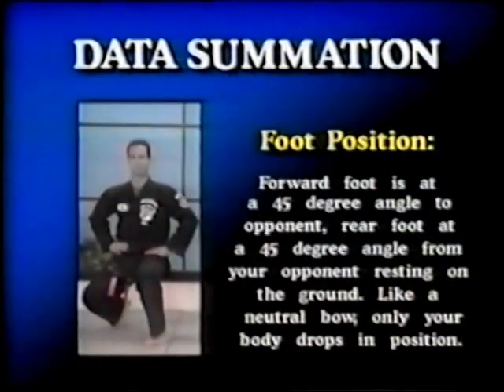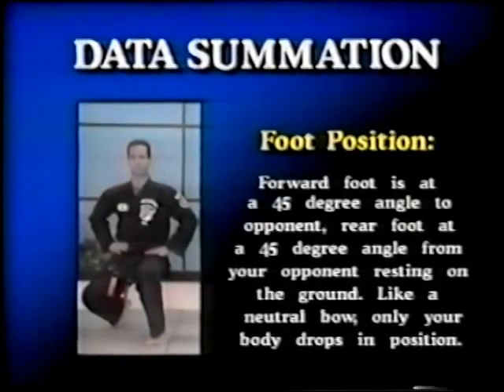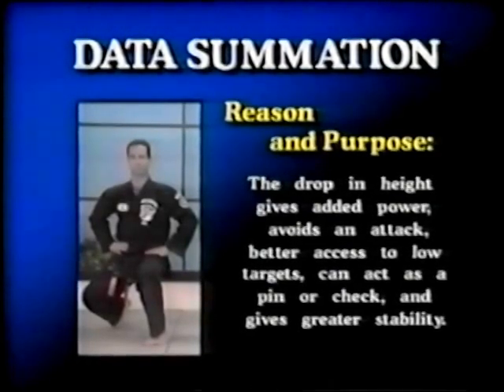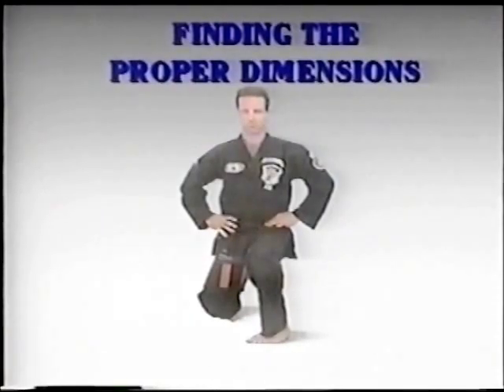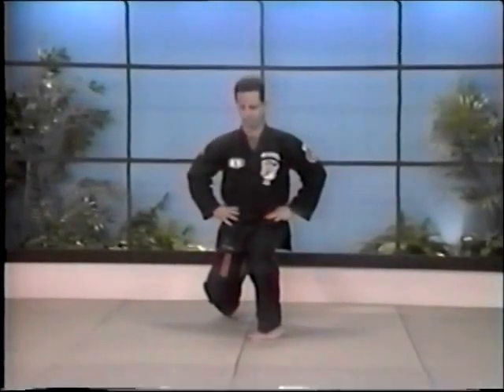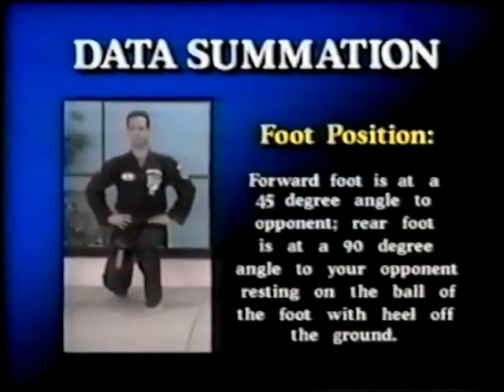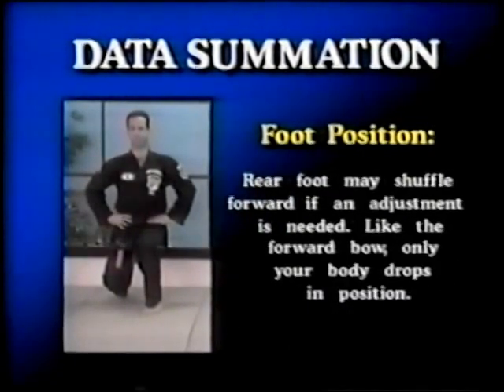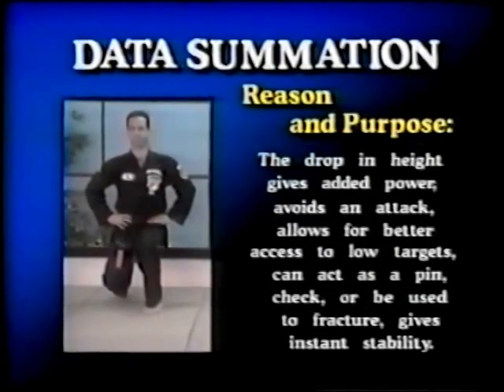Ed Parker - Sophisticated Basics 1 - PART6: Kneel stance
Ed Parker's: Advanced Concepts and Principles of Kenpo
Sophisticated Basics 1: Stances
PART6: Kneel stance